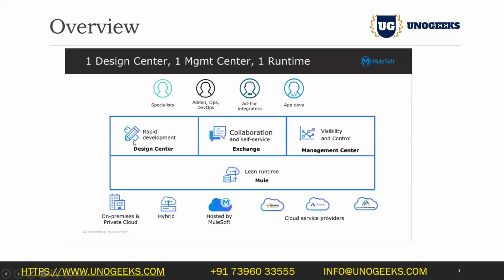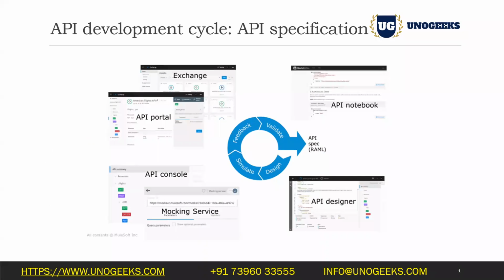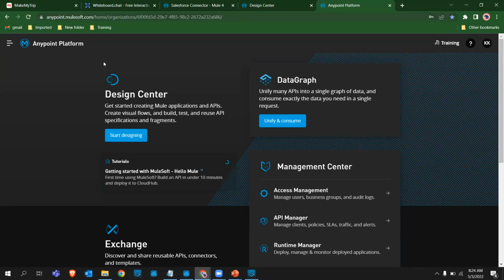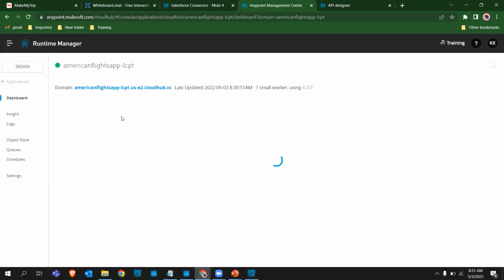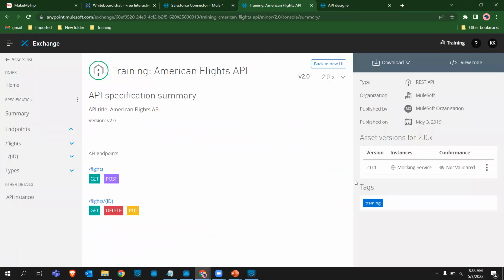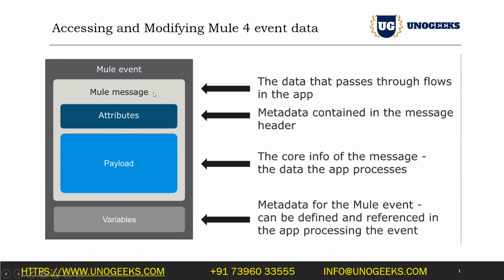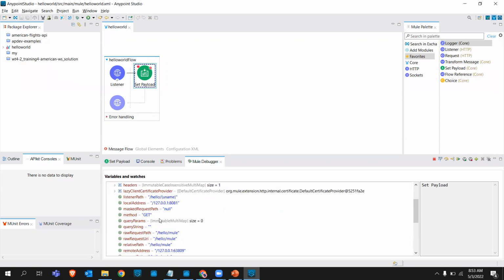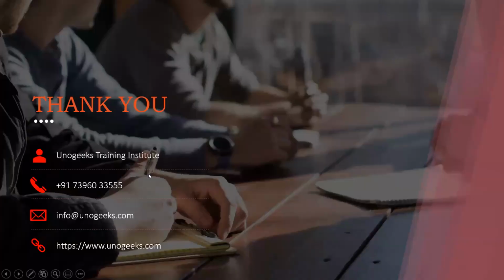MuleSoft Training | Introduction to Anypoint Platform | MuleSoft training online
Embark on your journey into the world of integration with this comprehensive introduction to MuleSoft's Anypoint Platform. This beginner-friendly tutorial covers everything you need to know about Anypoint Platform, from basic concepts to how you can leverage its powerful features to streamline your integration processes.

🌟 What You Will Learn:
Overview of Anypoint Platform: Discover what Anypoint Platform is and why it's a leading tool for modern integration.
Core Features: Explore the key components of Anypoint Platform, including API Designer, Anypoint Studio, and Mule Runtime Engine.
Navigating the Interface: A walkthrough of the user interface, helping you understand where to find the tools and resources you need.
First Project: Step-by-step instructions on setting up your first project and deploying a simple application.

👨‍💻 Who Should Watch:
This video is perfect for IT professionals, system administrators, and developers new to MuleSoft or those considering Anypoint Platform for their integration needs.

💬 Engage with Us:
Have any specific topics you'd like us to cover in future videos? Or questions about Anypoint Platform?

Watch now and take your first step towards mastering Anypoint Platform and transforming your integration strategy!